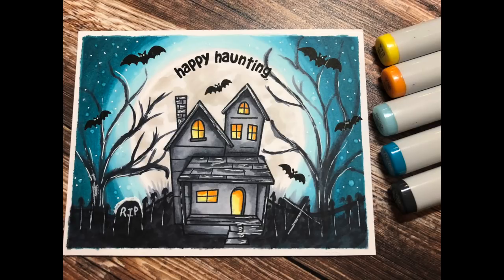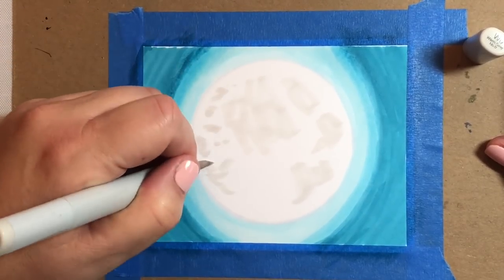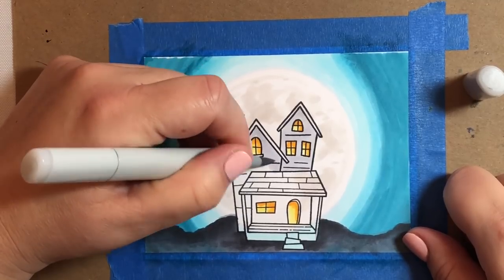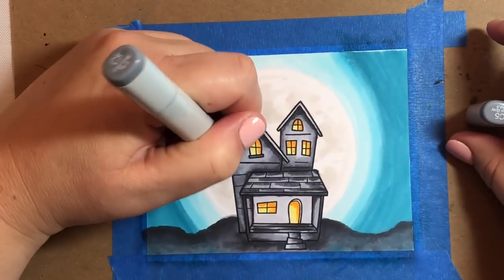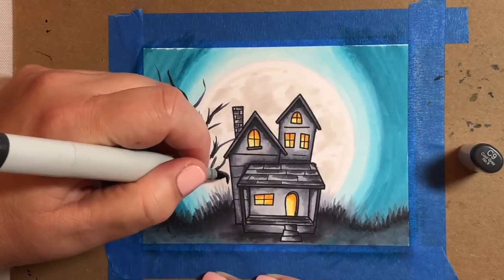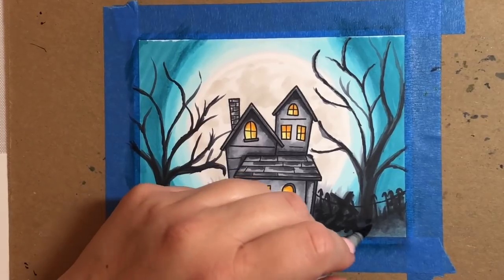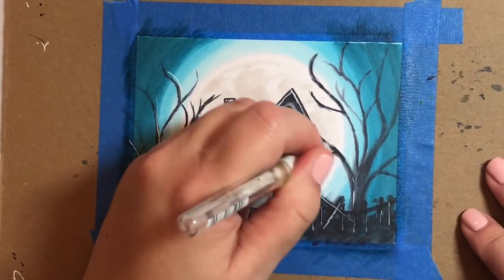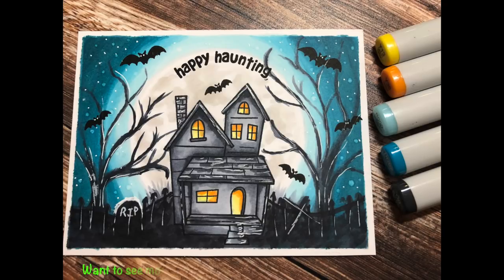Lawn Fawn / Happy Haunting / Halloween Cards / Copic Coloring Tutorial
Hi everyone!  The autumn weather in the Northeast made me feel like making a Halloween scene card using Lawn Fawn's Happy Haunting stamp set.  And, of course, like most of my scenes lately, it features a giant moon in the background!  Hope you enjoy and find some inspiration for your own card making adventures!